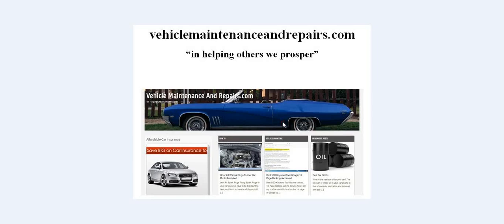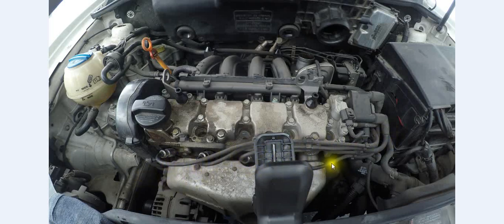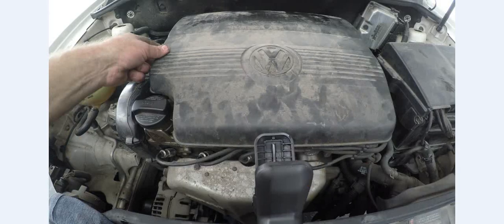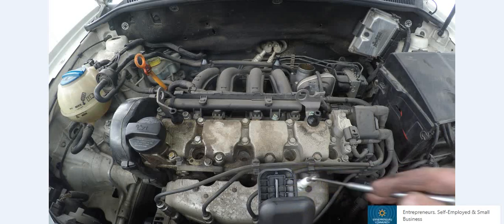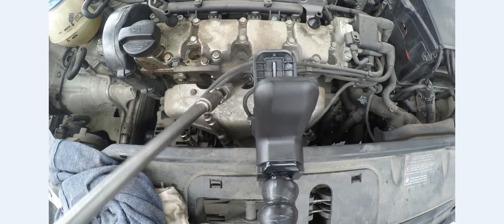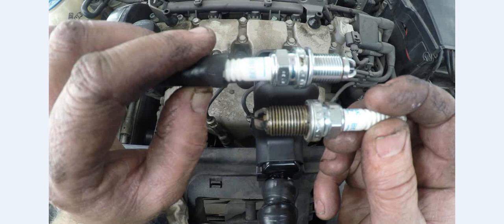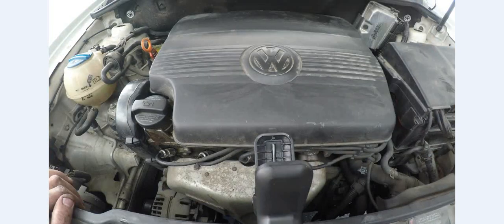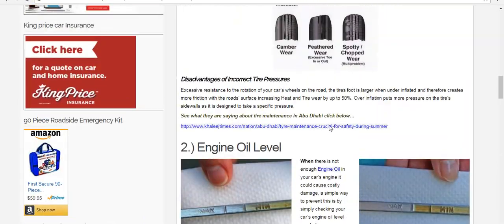How To Replace Spark Plugs Part 2 - Photo Illustrated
Part 2 of How to Fit Spark Plugs to your Car  Photo Illustrated

A fully photo illustrated procedure, entailing the replacement of  spark plugs on a VW polo Classic 1600cc engine.

This is a procedure recommended to be preformed at least once a year, maybe even every 6 months, depending on the frequency of use of the vehicle in question.

Now you have all you need to perform this procedure

Simple and easy to follow tutorial photo illustrated, to enhance the visual attributes of this simple and basic procedure, as with everything, it can go wrong, but by following the video as presented, all will be OK.

Enjoy this video, I hope you will find value in it, SHARE with friends and others, LIKE & SUBSCRIBE for notification of the latest useful videos from us, check out our website

Gary